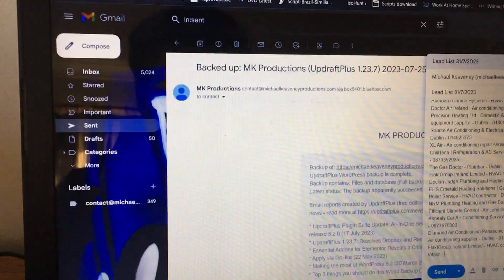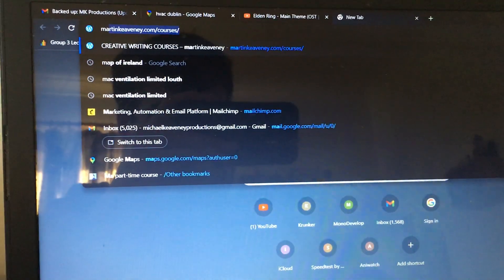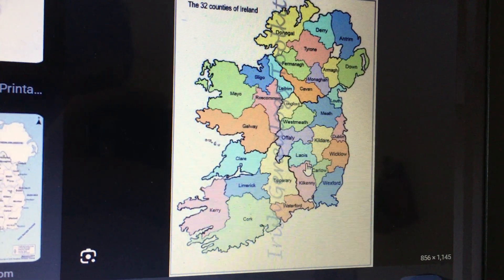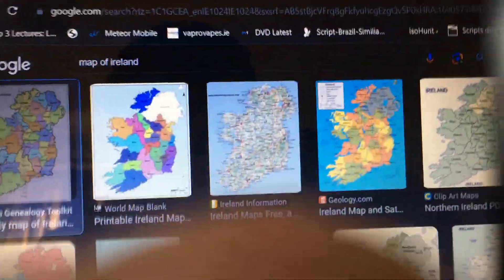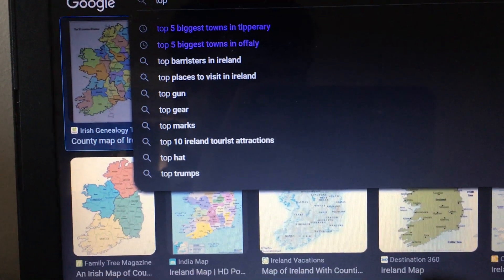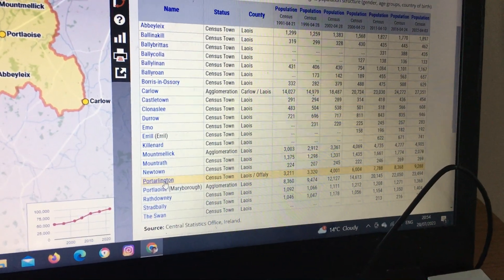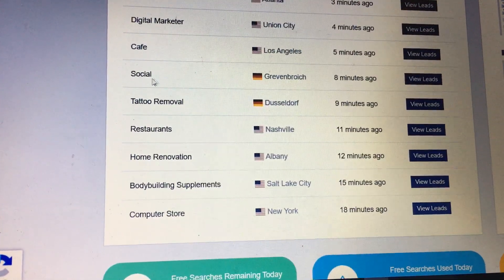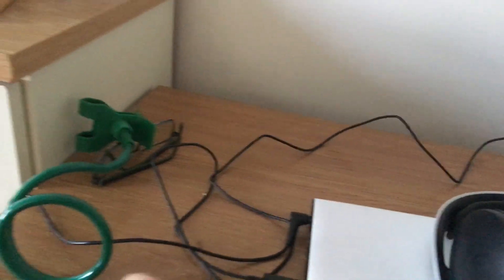How I Source My Leads